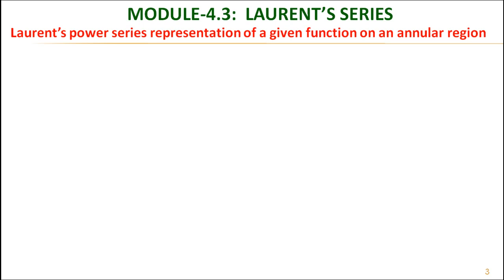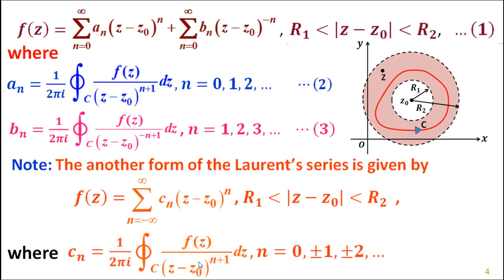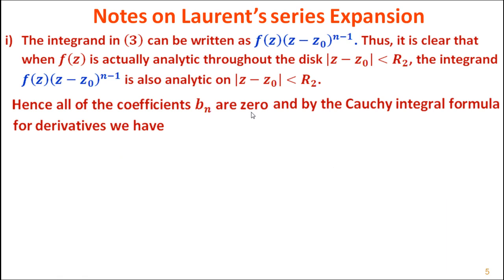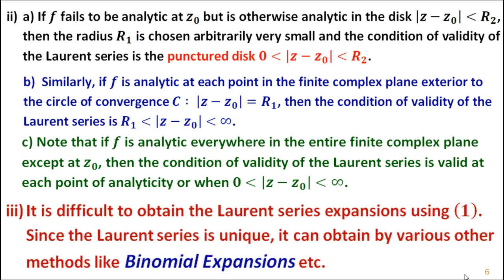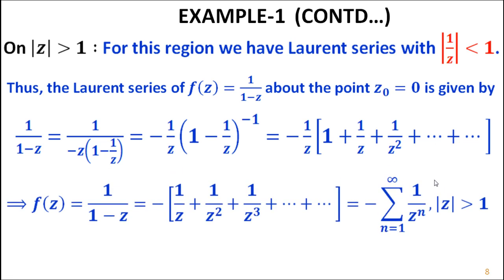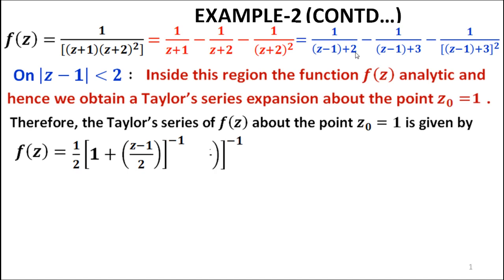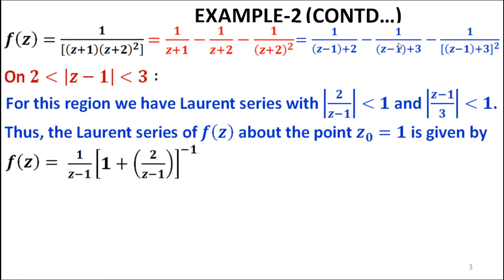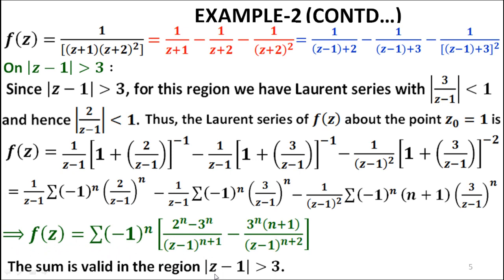M_4.3_LAURENT'S SERIES (COMPLEX ANALYSIS)